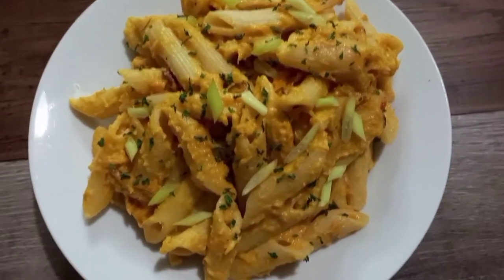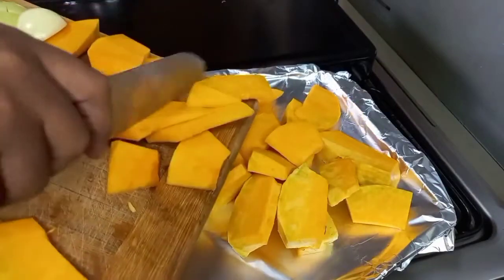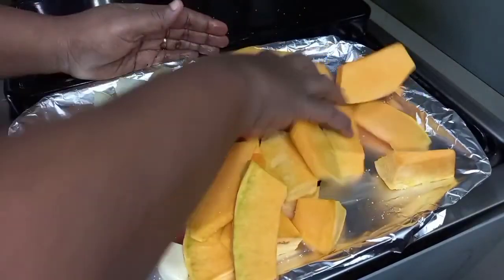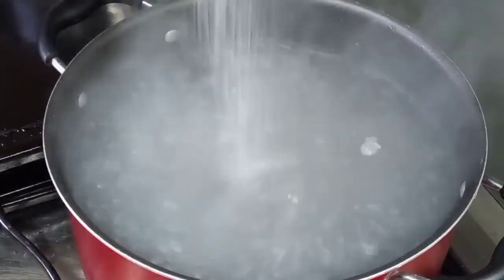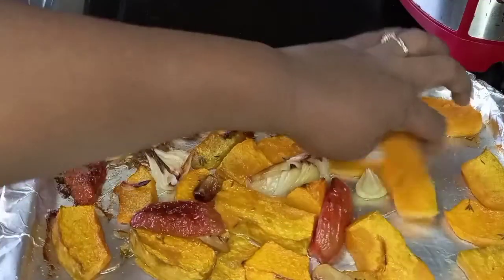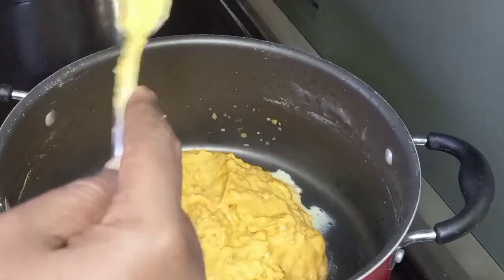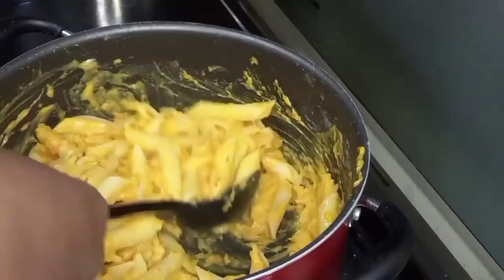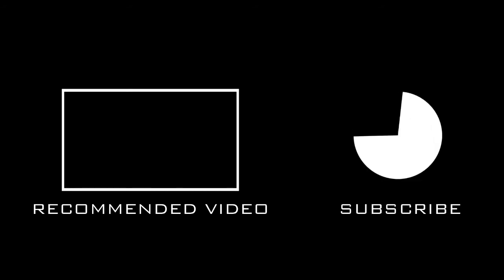ROASTED VEGETABLE PASTA |Meatless Monday |Vegan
Join me as I share Yaadiestylecooking's original recipe of ROASTED VEGETABLE PASTA.

This dish is so delicious you would never believe it's so easy to make.

gather your ingredients and you'll be in and out the kitchen in about 35 minutes max.

What i used:
Approximately 2 lbs pumpkin
½cup coconut milk
1 large plummy tomato
1 medium onion
6 pegs garlic
2 teaspoons coconut oil
2 cups pasta

Yaadiestylecooking